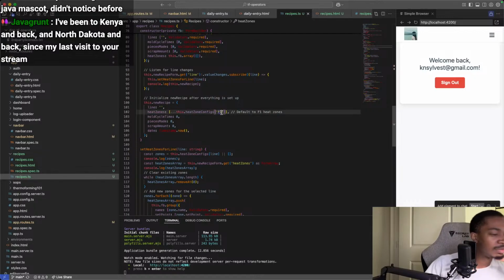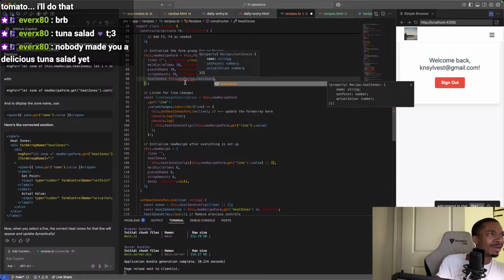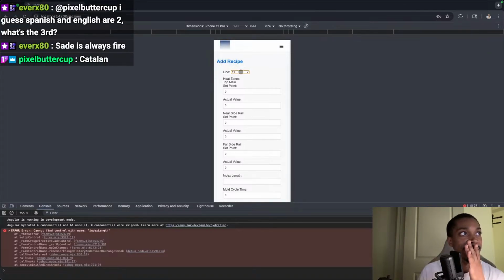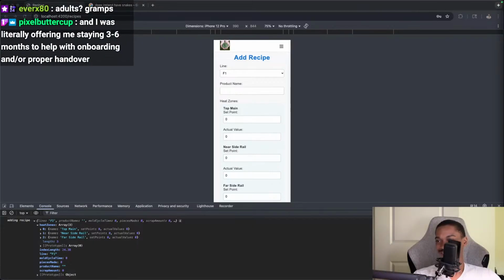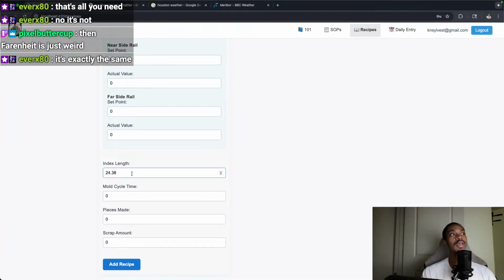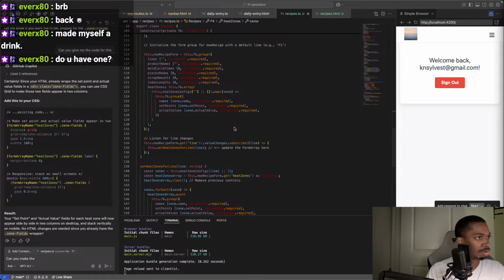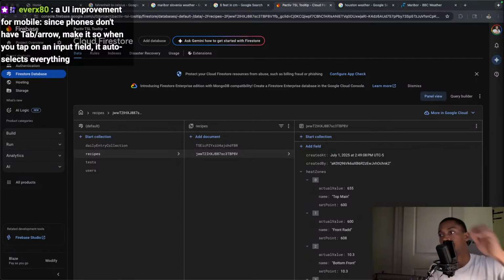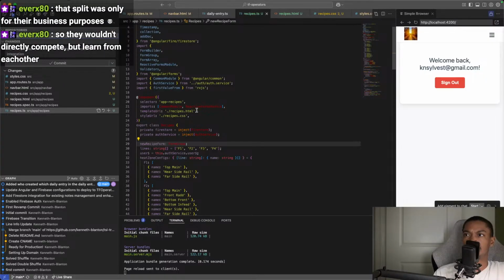We're Losing Recipes! Pt. 2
I added on the recipes tab so that I can log the machine settings for each product